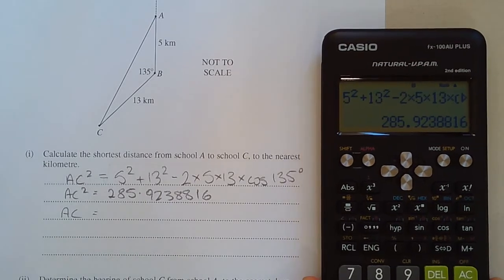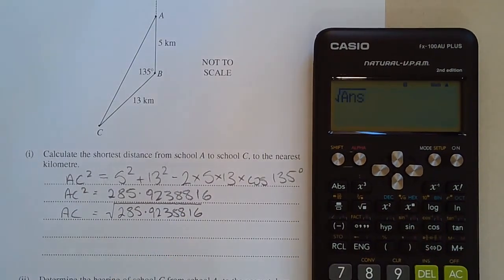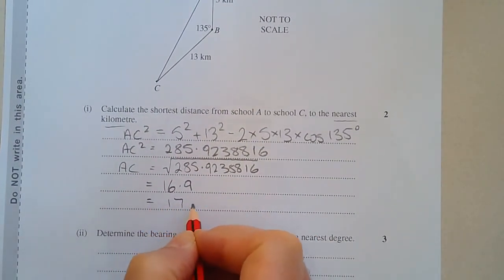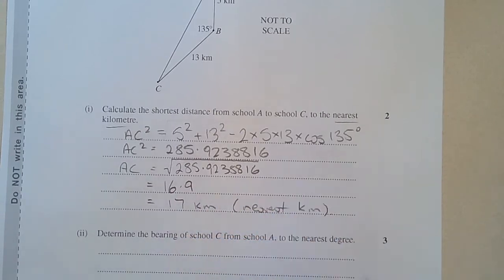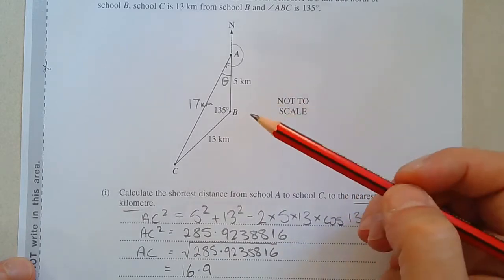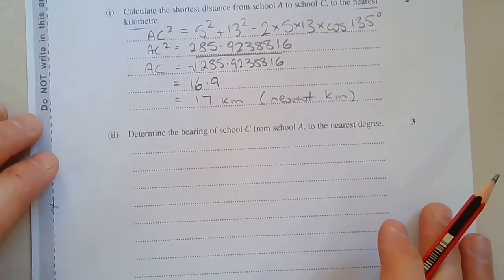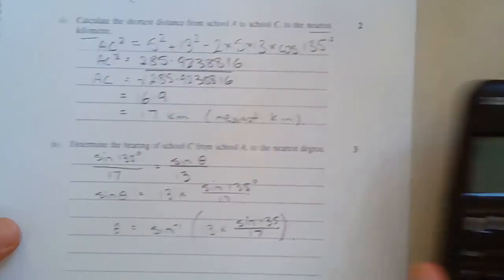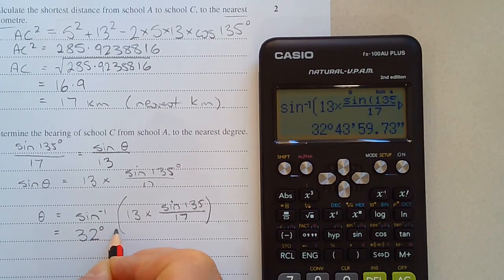2017 Maths General 2 HSC Q30c Find distance & bearing between 2 points using cosine & sine rules